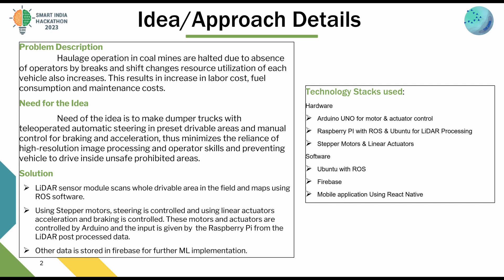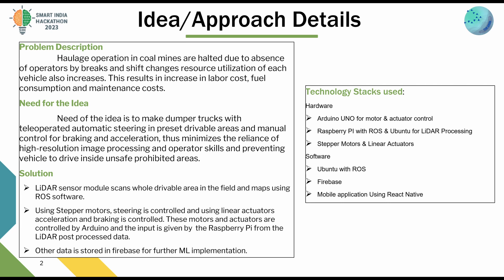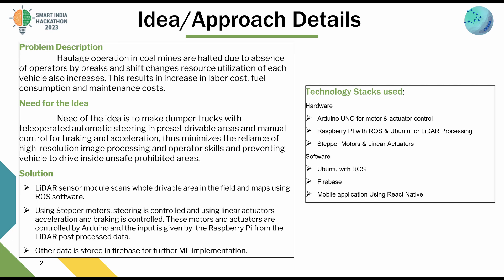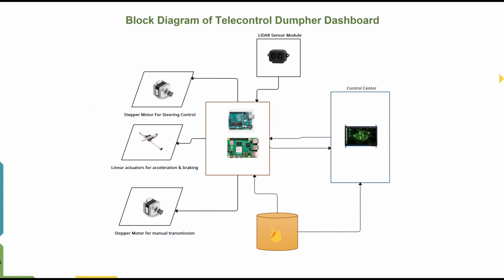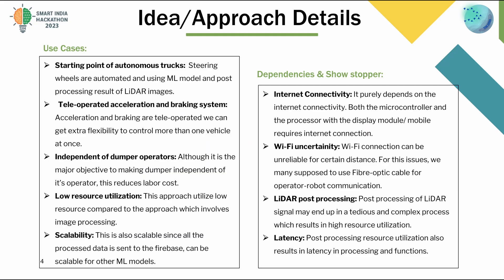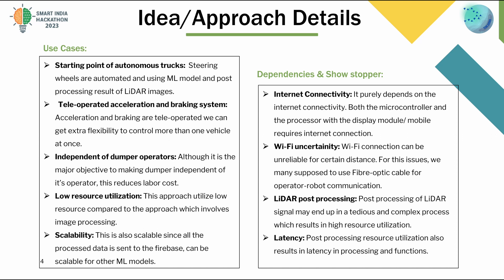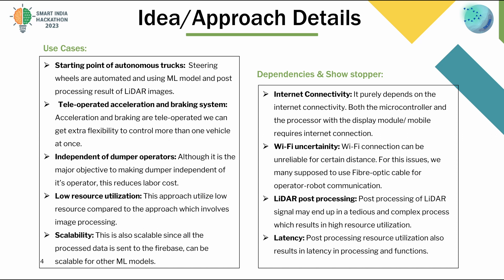Team Aurora - Tele-operating of dumpher trucks in mines - SIH PS-1336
Title: Team Aurora - Tele-operating of dumpher trucks in mines - SIH PS-1336

Description:-

Problem Statement: Tele-operating of dumpher trucks in mines

Need For Problem Statement:
Need of the idea is to make dumper trucks with teleoperated automatic steering in preset drivable areas and manual control for braking and acceleration, thus minimizes the reliance of highresolution image processing and operator skills and preventing vehicle to drive inside unsafe prohibited areas.

Members of Team Aurora
Team Leader: Naveen M - B.E - EEE (III)
Team Member 1: Aravind Miras N - B.E - EEE (III)
Team Member 2: Naveenkumar T - B.E - EEE (III)
Team Member 3: Rasika B - B.Tech - IT (III)
Team Member 4: Soma Sundari R - B.Tech - IT (III)
Team Member 5: Usha K - B.Tech - IT (III)

A Presentation By Team Aurora